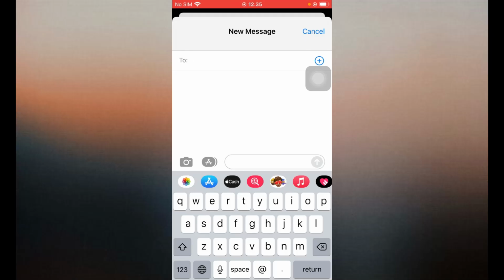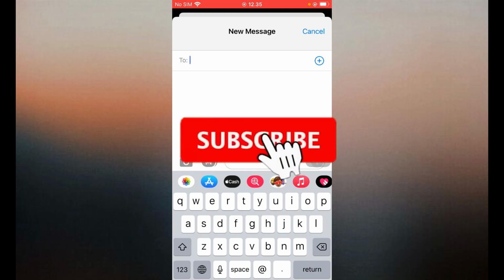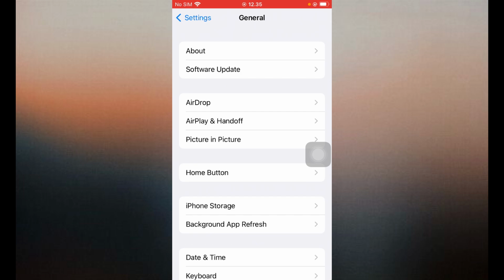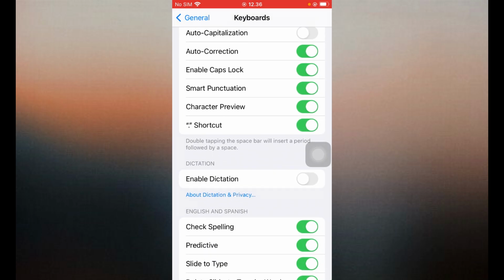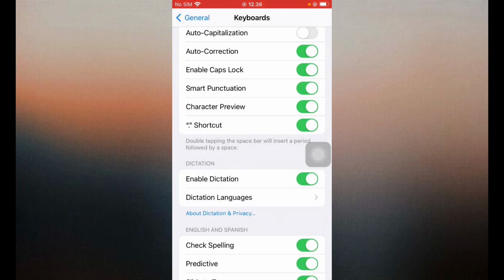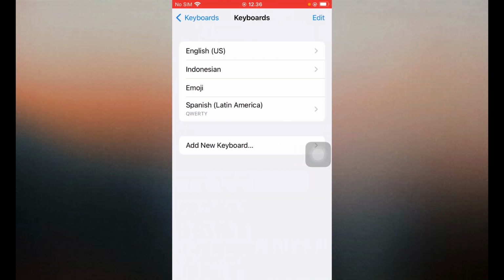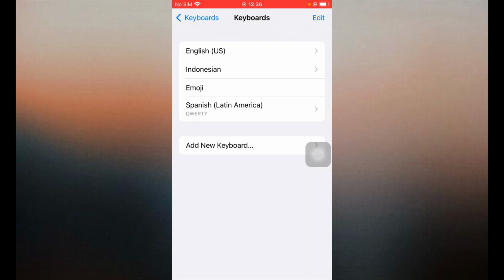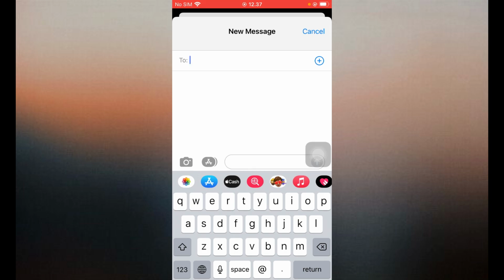How To Get Microphone Icon On iPhone Keyboard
speed up your typing! Want to dictate messages 10x faster on your iPhone? Discover how to enable the microphone icon on your keyboard and save time.